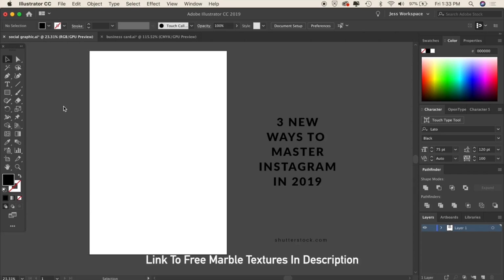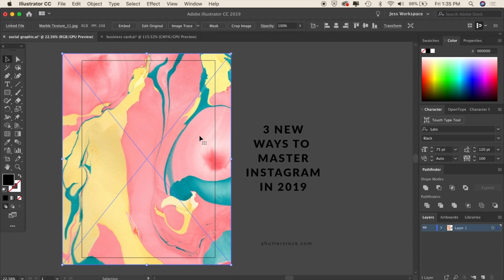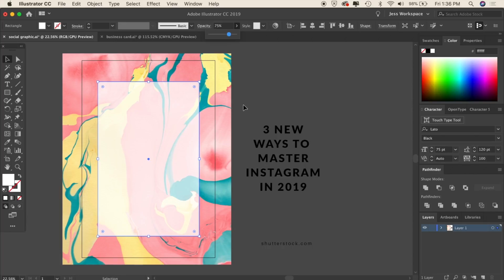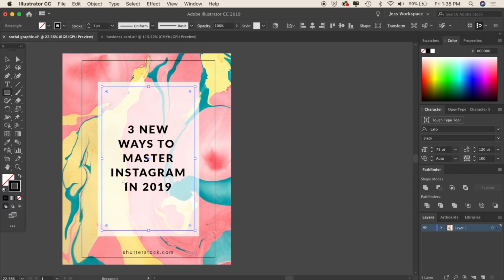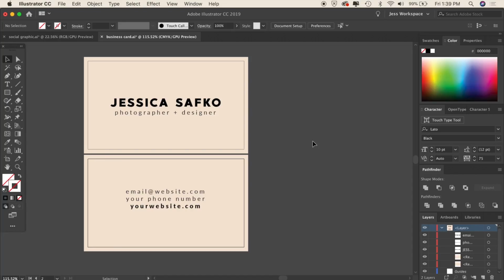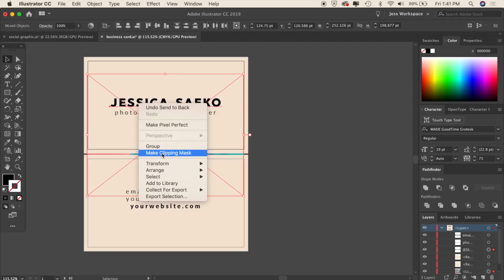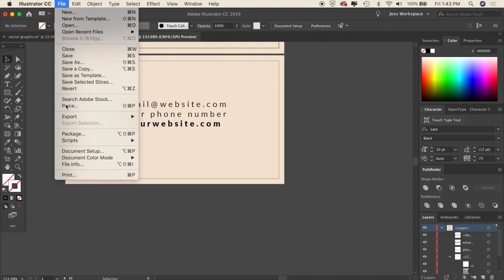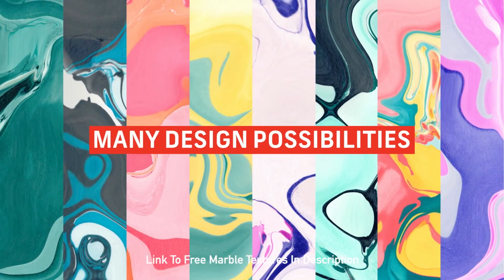Using FREE Marble Textures In Your Designs | Graphic Design Tutorial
- Enjoy this graphic design tutorial? Check out the blog post for more info about using these free marble textures.